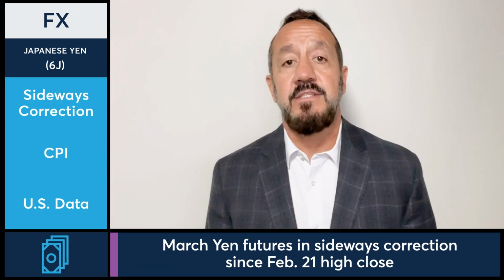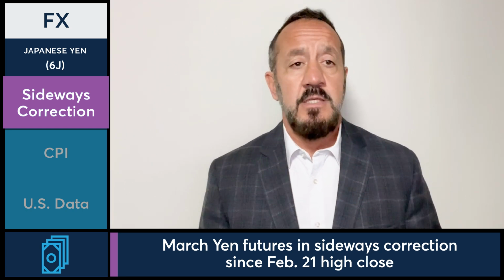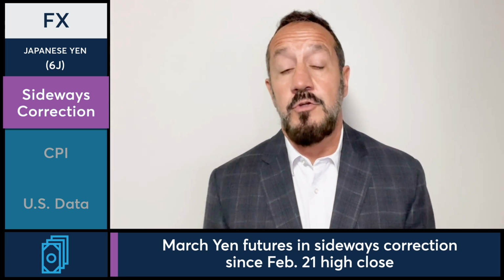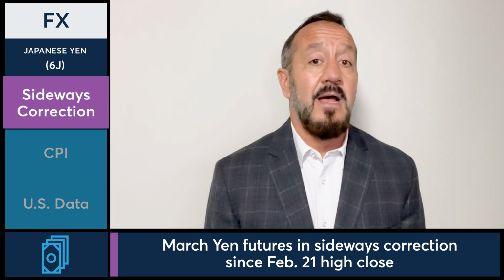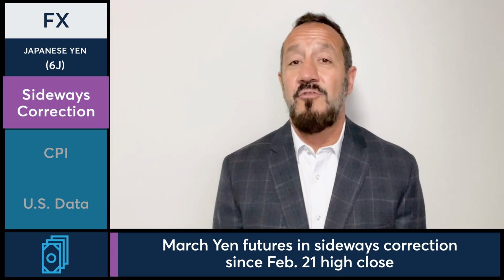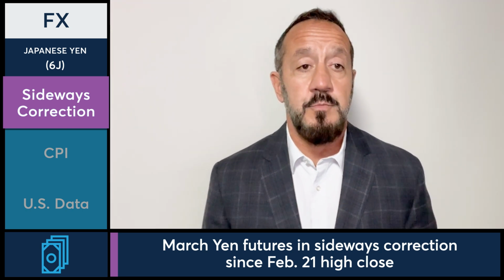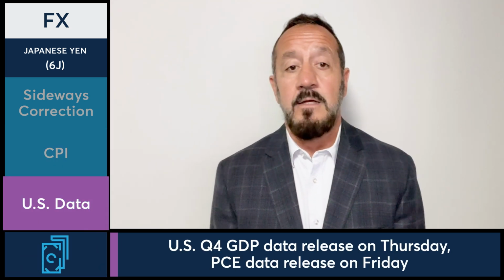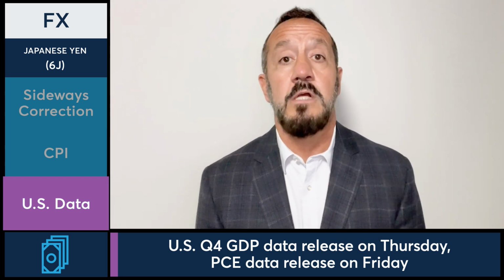Your Need to Know: S&P 500, Nasdaq up after 4 down sessions. 2/26/25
- S&P 500, Nasdaq up after 4 down sessions
- U.S. New Home Sales weak, Q4 GDP out tomorrow
- Fed’s Bostic, Barr, Bowman, Harker speak
- Ahead: Treasury auction, earnings, economic data